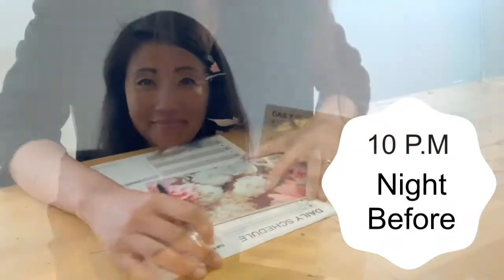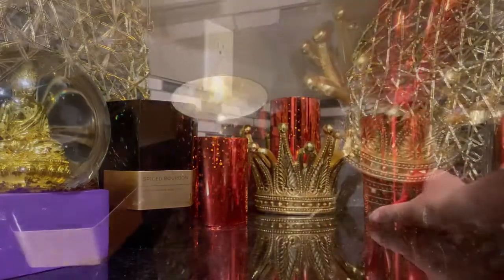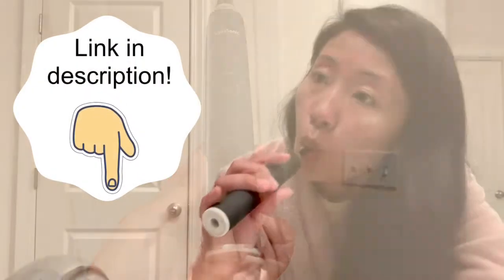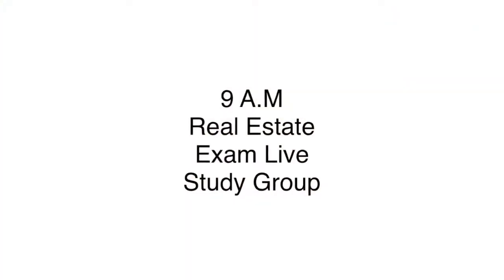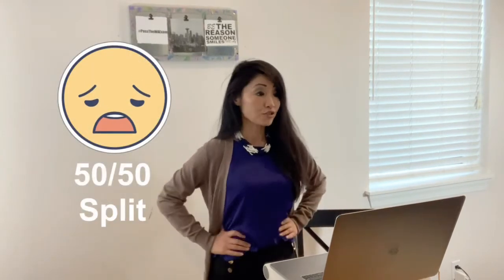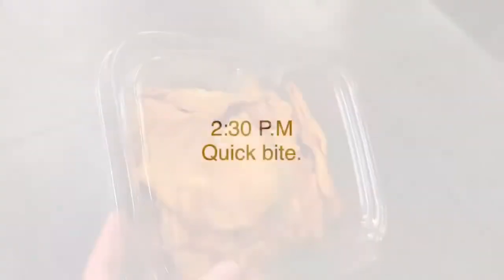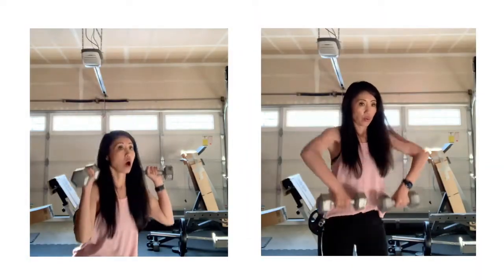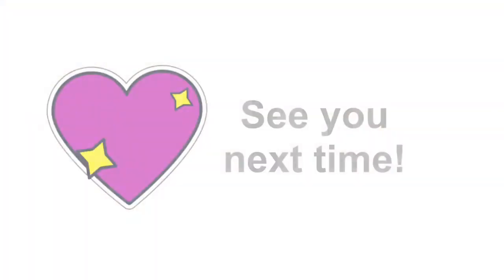Day In The Life ● Real Estate Exam Prep, Curriculum Night and Study Group ● Mompreneur Life ❤️ Vlog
I prep for the next day by listing tasks, time-blocking and prioritizing.

6 a.m.
Good morning! ☀️ Rise and shine everyone. But first! Coffee ☕️.
I love ❤️ our Breville Barista Express Espresso Machine We've had it for years and it works excellently. Not only does it make espressos, it also makes latte, mocha and my favorite, Americano.
To flavor-up my Americano, I use the Starbucks Pumpkin Spice Latte creamer. It is absolutely scrumptious.

As a part of my morning routine, I light up the prosperity corner with battery-powered candles from M Mirin. They are beautiful; and they have dancing flickers like real candles. You can find a similar set at ➣

7 a.m
Time to get ready for the day.
I brush my teeth with the awesome aquasonic black series whitening electric toothbrush. (Find it at ➣
I use the MAC studio sculpt foundation, which is a buildable foundation that really smoothes out the appearance of my wrinkles. Been using it for years and it still works like magic.
For eyeshadow I use the Mayballine Color Tattoo, which stays put all day. (Find it at ➣

8 a.m.
I meet with a business coach, who helps me keep no track of my goals.

9 a.m.
I join a live session at PrepAgent, an online community for real estate exam prep and beyond. I show up everyday for Q&A and practice exams. It's a wonderful, engaging community; and if you are taking the exam soon, you should absolutely try it.

10 a.m.
Now I study on my own...until...

11 a.m.
I interview with a potential brokerage. Even though I am just preparing for the test, I already started to interview various companies and branches. Being with the right people is important to me; and that is why I take careful consideration when selecting which office to join.
On top of initial interviews, I always ask to attend sales meetings, training sessions and mastermind groups. Those activities help give me a feel of the culture.

11:30 a.m.
Speaking of Mastermind, I join an online mastermind on Zoom. I'm not in the group now, but it certainly helps to connect with like-minded business owners.

12 p.m.
Now I am at another Zoom meeting for a training on Digital Marketing. Because the course is more for beginners, I did not get much value from it.  But I kept it on the background.

12:50 p.m.
Now I rush out the door to pick up our kiddo from school. She has her annual check up and we try to get there early.
After the appointment, we make a pit stop at the local grocery for fried mango snacks, our favorite!

2:30 p.m.
After a quick lunch, I'm back in course work. I read through the new chapter, take notes on key concepts and vocab, and do a short quiz.

4 p.m.
I join another Zoom session to study with a local group who are also prepping for the exam. It's an engaging group and we motivate each other.
Because WA material is new to me, I did terribly!  It is certainly motivating me to learn more.

5:10 p.m.
I run into the garage for a quick workout before heading out for our other daughter's curriculum night at school.

It was exciting learning what our daughter's days are like. Plus, we ran into a few friends too.

8:45 p.m.
Ha. Now we are stuck in traffic. The school is possibly one of the biggest schools in the district, and boy was it hard to get outta there.

9:45 p.m.
Exhausted, our entire family went to bed. I stay up a while longer to finish my nightly routine of scheduling the next day, writing a daily retro and gratitude journal. It's important for me to reflect on the day.

10:15 p.m.
Finally, I get a break! A glass of wine is a great way to calm myself, relax and enjoy a Netflix show.

Annnnnd, off to bed! 😴